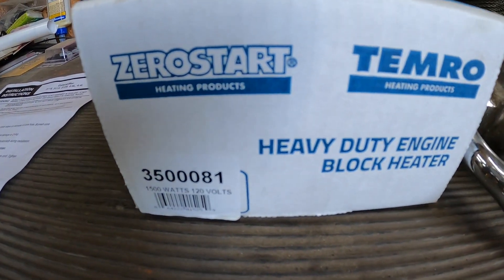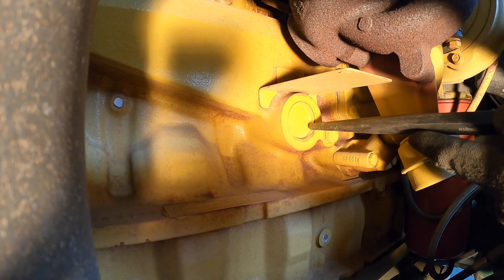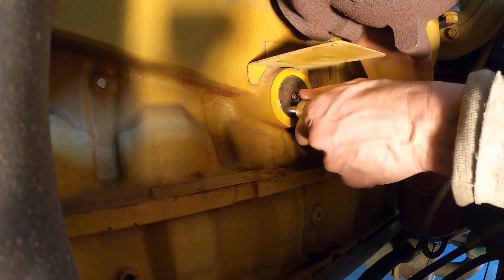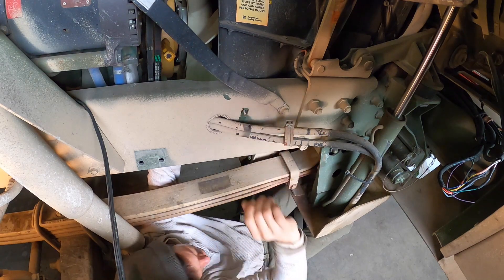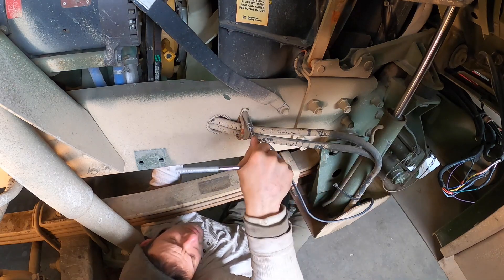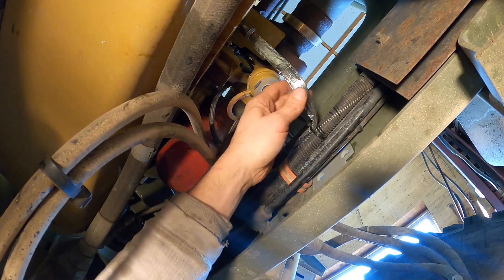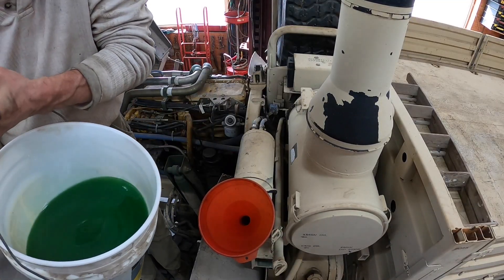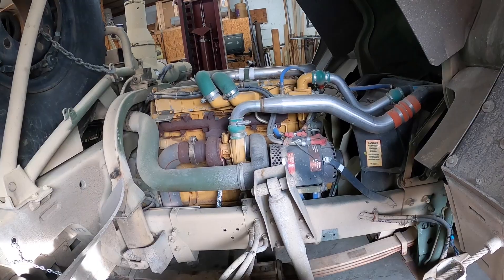Caterpillar Engine block heater install in LMTV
Caterpillar engine block heater install

Block Heater link